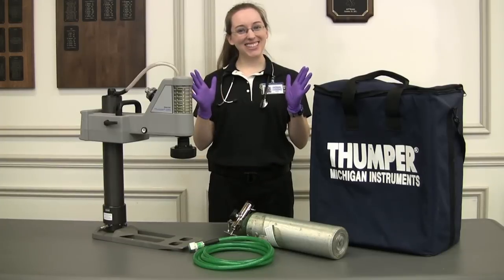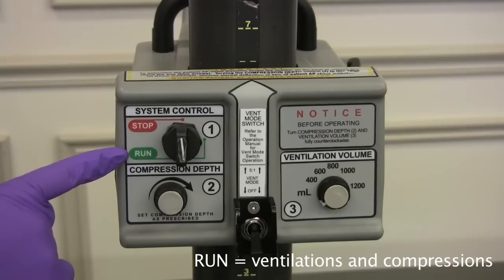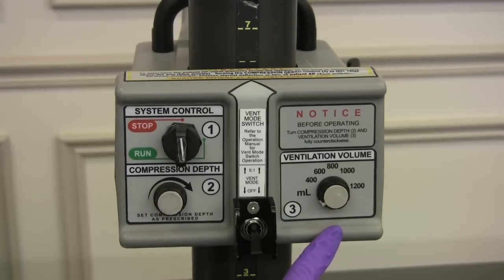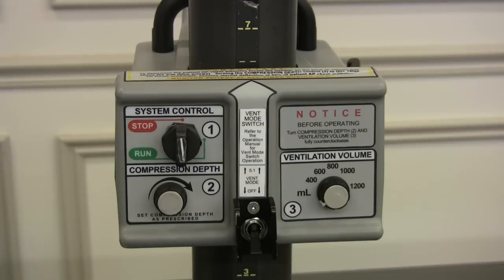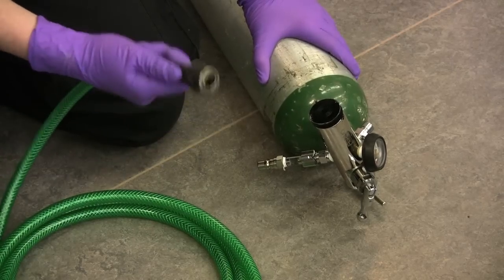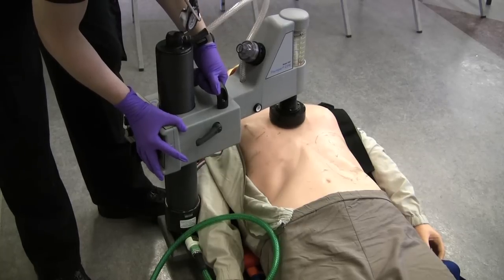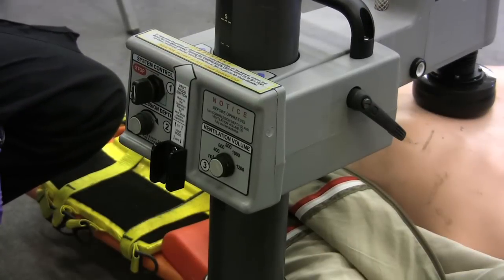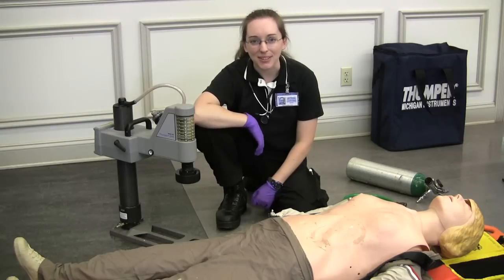A Quick Instuction of the Thumper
This video reviews the basic compression function of the Thumper.  Ventilations are not included in this instruction.  Remember that the Thumper is only used on adult patients requiring CPR.  The Thumper is not to be used on infants and children.  Please keep comments constructive and respective.